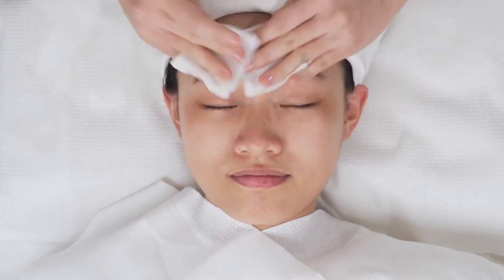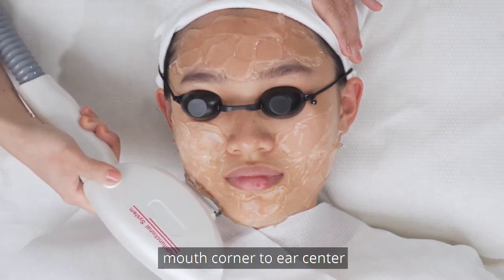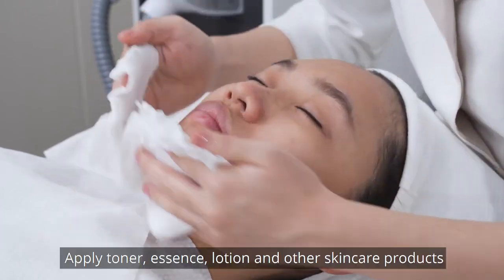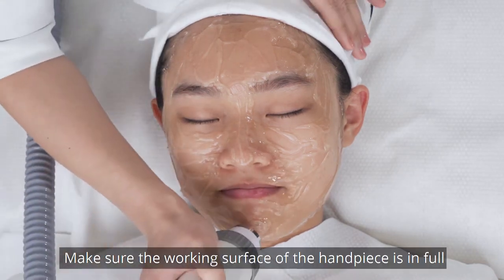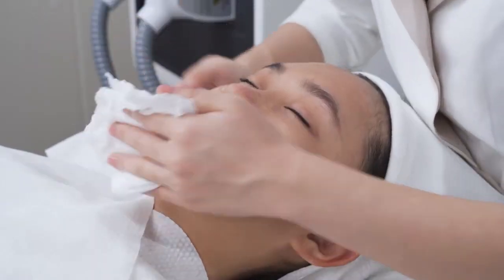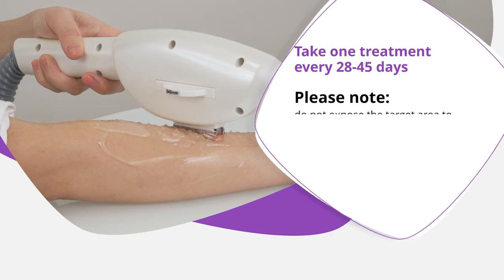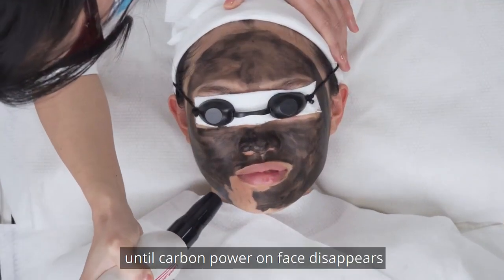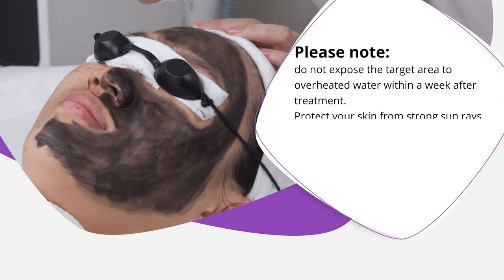HR-AS1913| Usage Video| 3 In 1 SHR Professional Laser Hair Removal Machine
3 In 1 SHR Professional Laser Hair Removal Machine